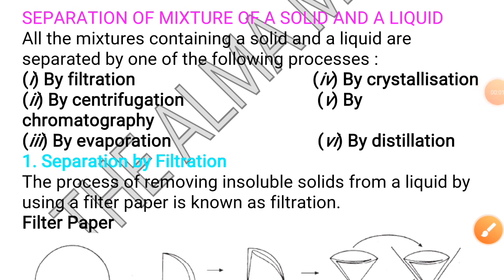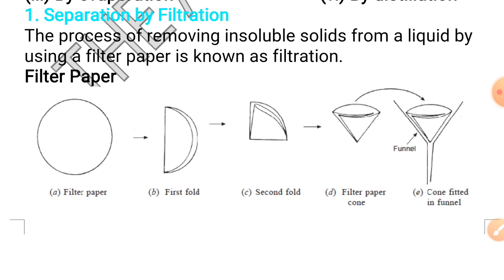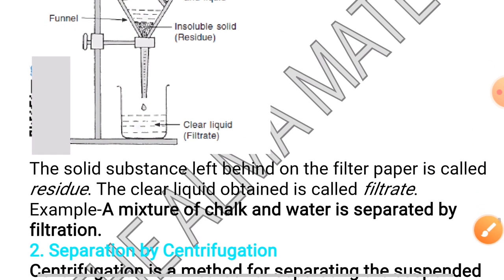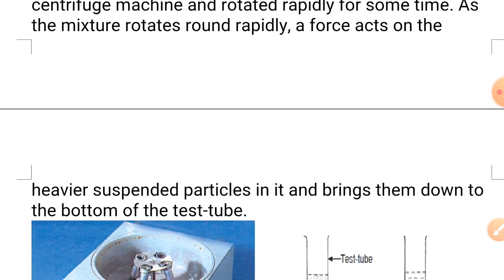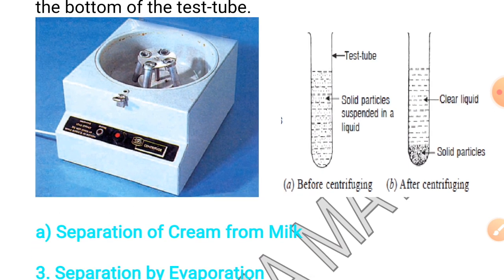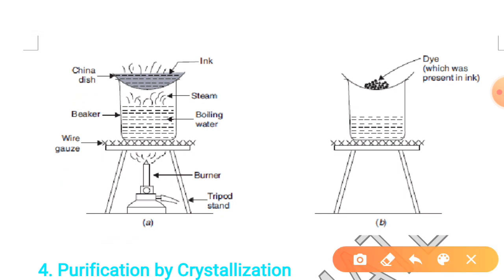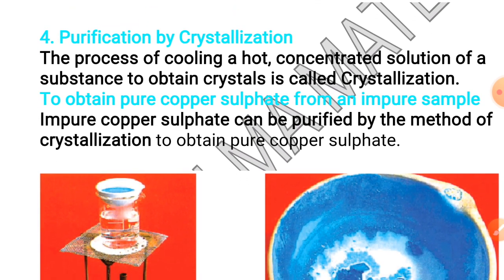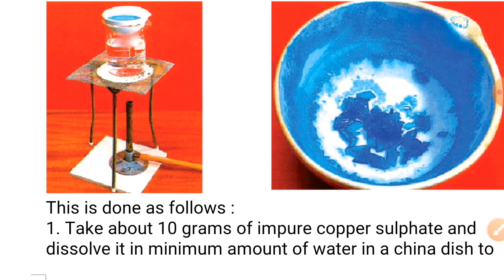Separation techniques |Part 2|Class 9